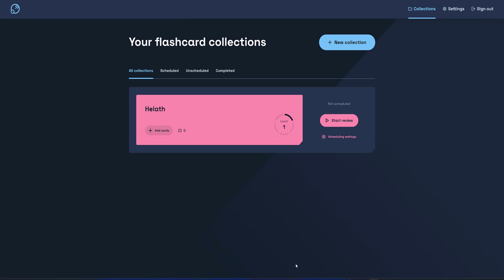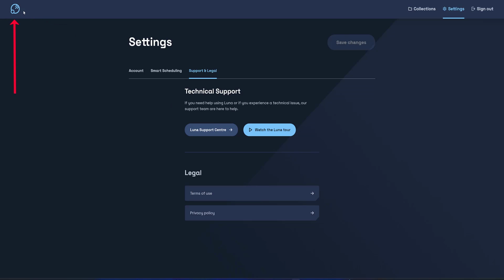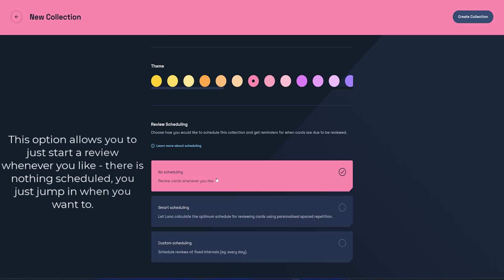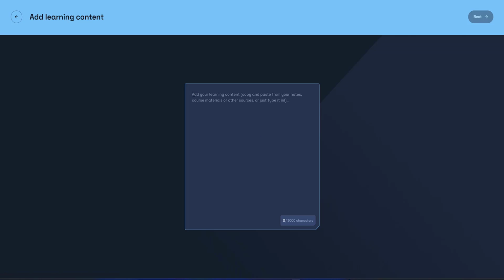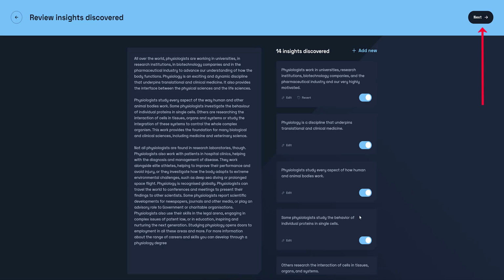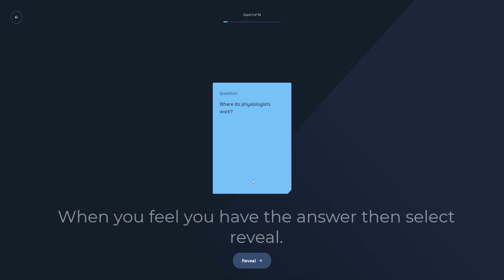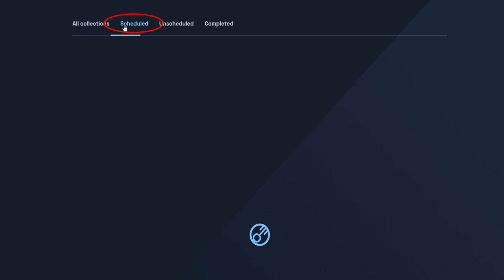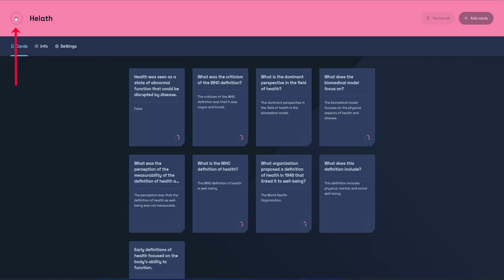Luna AI Flashcard Builder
Luna organises flashcards into collections - you create a collection and add cards to it. Each collection can have its own name, colour and scheduling options (more of this in a bit). You can also set a start and end date for each collection, so Luna can then work out a schedule to get you up to speed in time for a specific date.
The process of testing how well you know your flashcards is called a review in Luna. This is where the learning happens and the key is to do review your flashcards regularly. There is some special sauce that Luna can add to work out how regularly you need to review cards in order to best learn them….